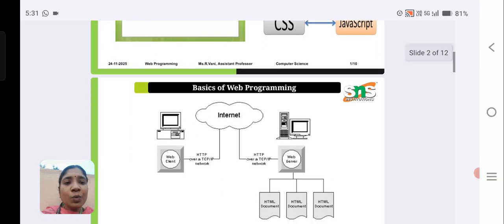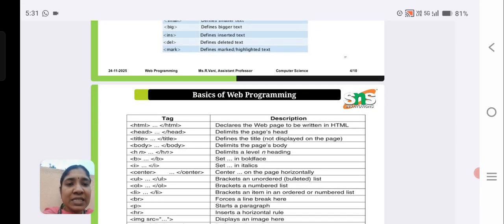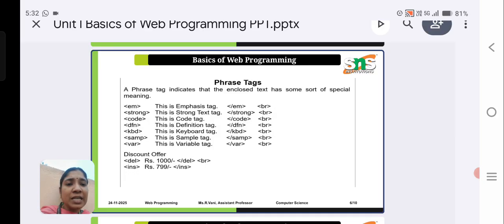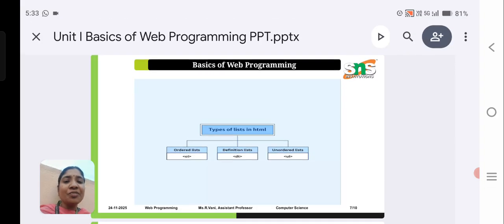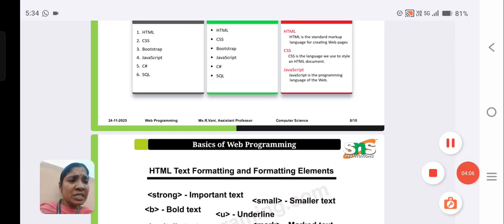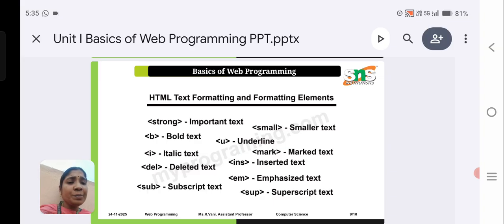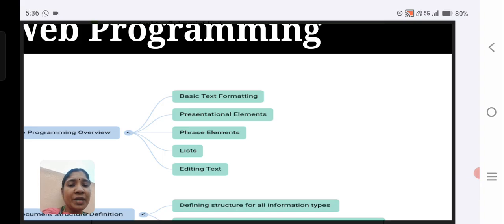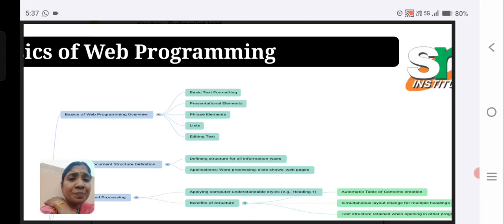Lecture video series|Web programming|Ms.R.Vani|SNS Institutions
HTML text formatting refers to the use of specific HTML tags to modify the appearance and structure of text on a webpage. It allows you to style text in different ways, such as making it bold, italic, underlined, highlighted, or struck-through.

HTML provides various tags for text formatting, which can be categorized into physical tags (primarily affecting visual appearance) and logical/semantic tags (adding meaning or emphasis to the text).

Common HTML Text Formatting Tags:

&lt;b&gt; and &lt;strong&gt;:

&lt;b&gt; (Bold): Renders text in a bold font.

&lt;strong&gt; (Strong): Renders text in a bold font and indicates that the content has strong importance.

&lt;i&gt; and &lt;em&gt;:

&lt;i&gt; (Italic): Renders text in an italic font.

&lt;em&gt; (Emphasized): Renders text in an italic font and indicates emphasis.

&lt;mark&gt;: Highlights text, typically with a yellow background.

&lt;small&gt;: Renders text in a smaller font size than the surrounding text.

&lt;del&gt; and &lt;ins&gt;:

&lt;del&gt; (Deleted Text): Renders text with a strikethrough, indicating it has been removed.

&lt;ins&gt; (Inserted Text): Renders text with an underline, indicating it has been added.

Physical Tags: These tags are used to give the visual appearance to the textual content.

Logical Tags: These tags are used to give logical and semantic meaning to the textual content. There are a few logical tags that are used for screen readers, but the impact of those tags is visible on the browsers.

Use of HTML Formatting

Without formatting, nothing looks good or soothing to our eyes. But HTML formatting is not only for soothing the eye or making textual content attractive. There are few reasons to do the HTML formatting.

HTML formatting is useful in many aspects:

The appearance of any text provides a clear view of the content intent, such as highlighting the keywords, putting meaningful information in the quotations, underlining the main sentence, etc.

Formatting helps search engines understand the content structure and is also helpful for search engine optimization.

Formatting improves the visual layout and improves the readability of the content.